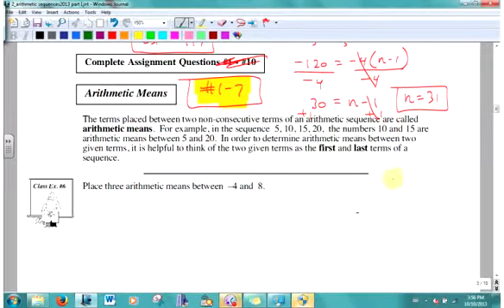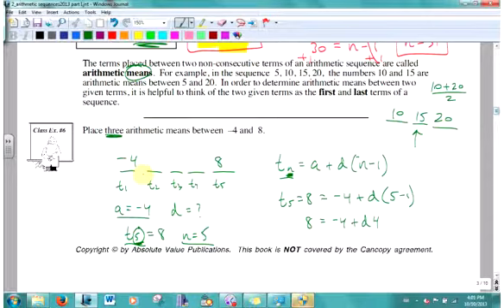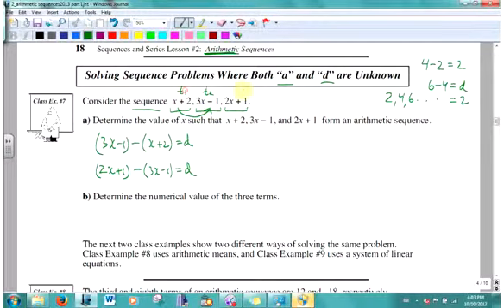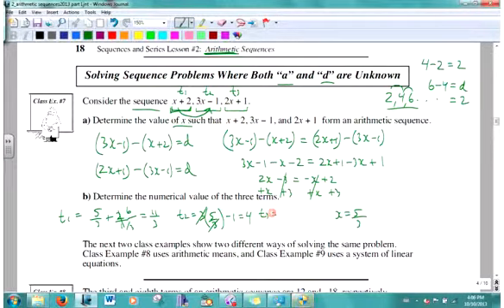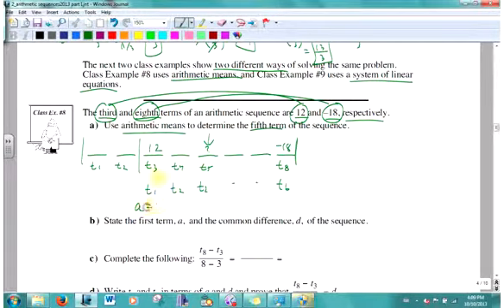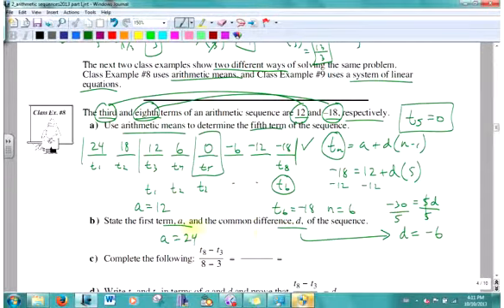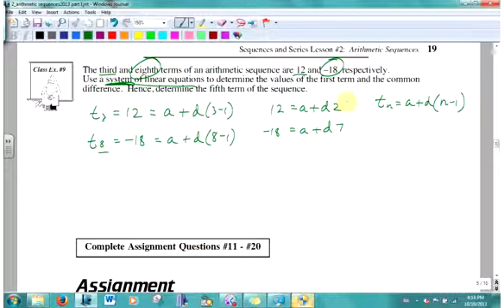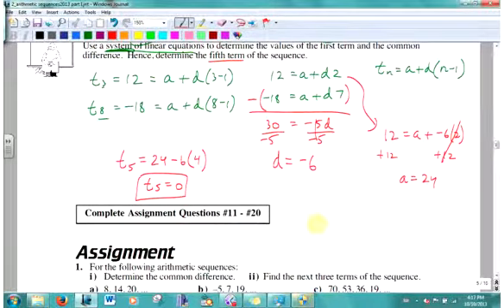seq and series 2B arithmetic sequences part II